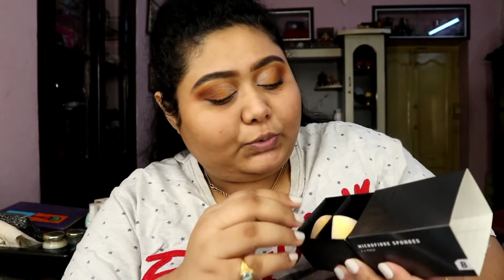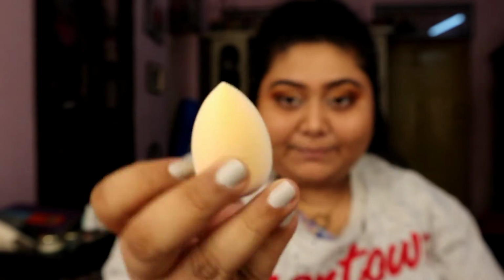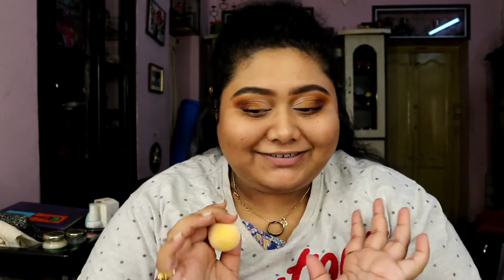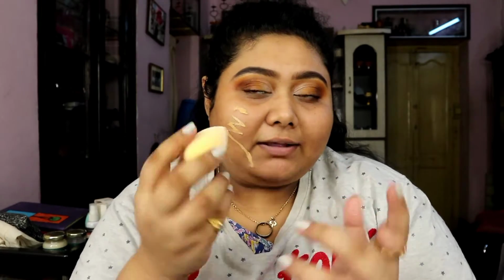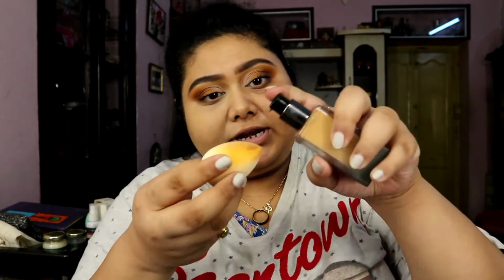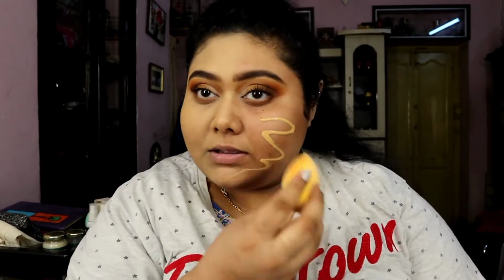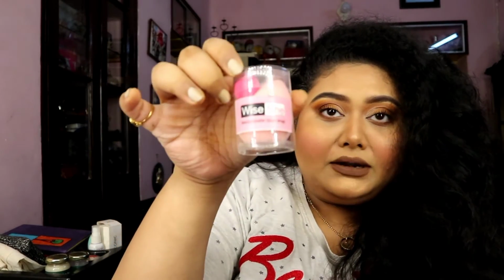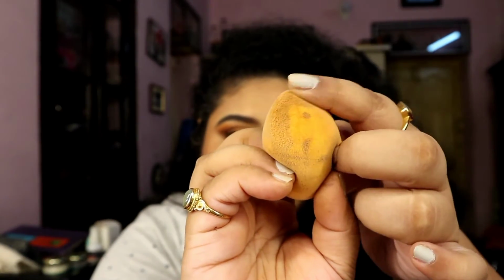Trying Microfiber beauty blender for the first time // EYN blender // honest review